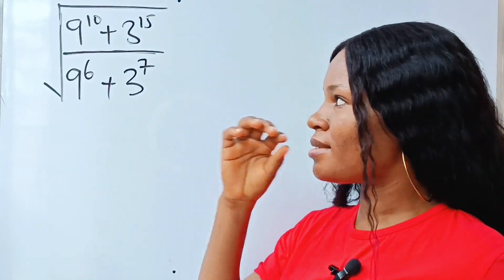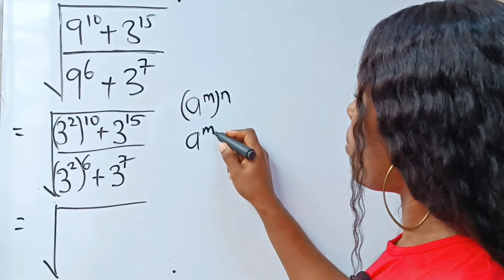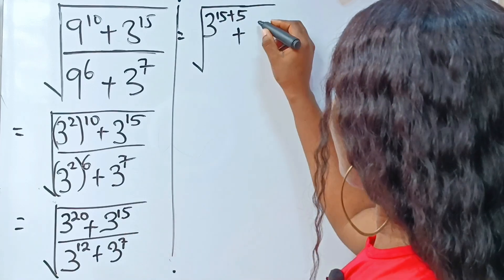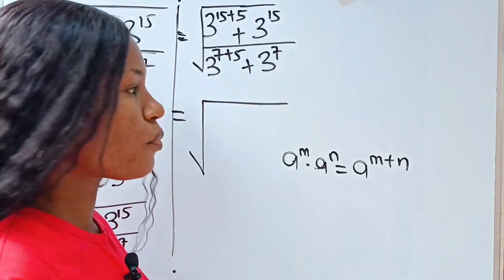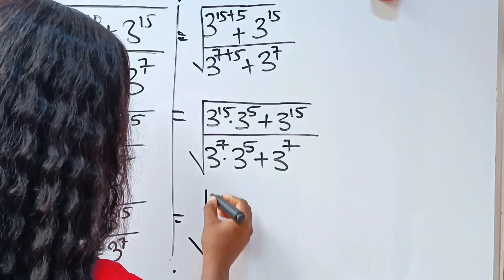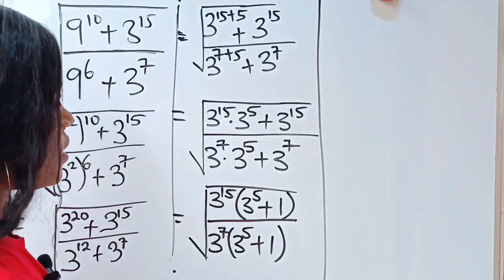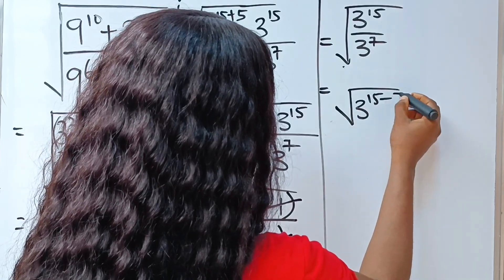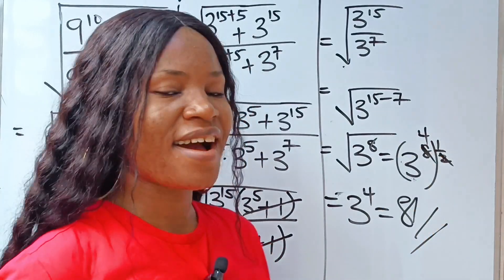Math Olympiad| Algebra simplification| calculator is not allowed.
A Nice math Olympiad algebra question. An algebra simplification.